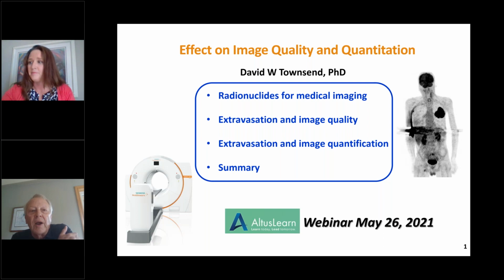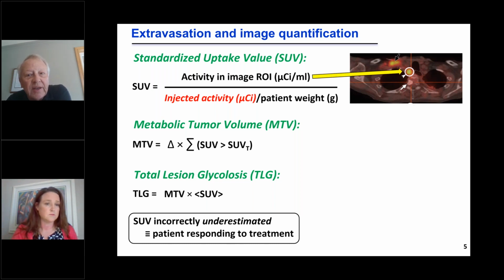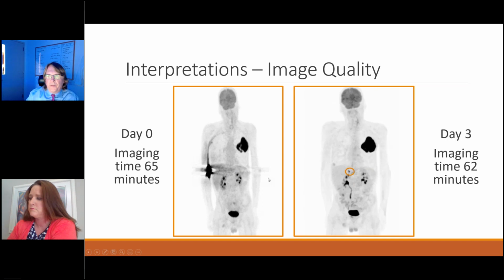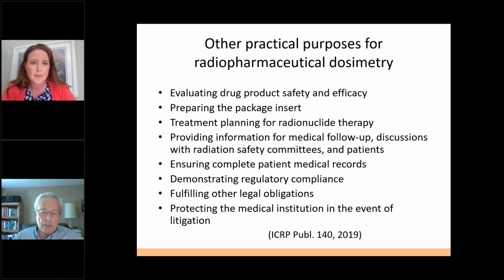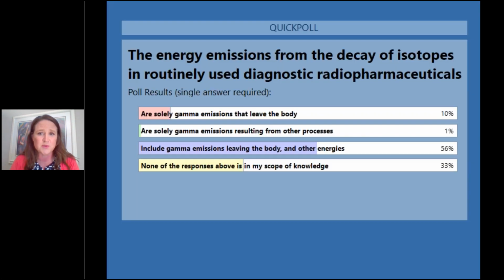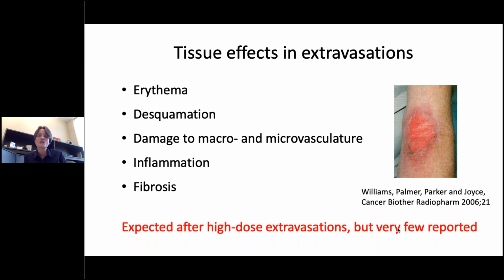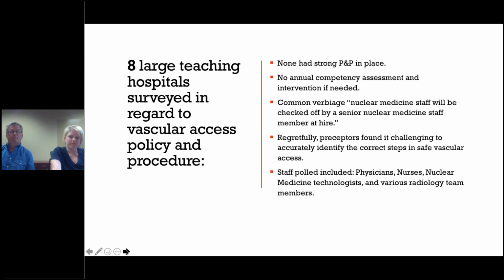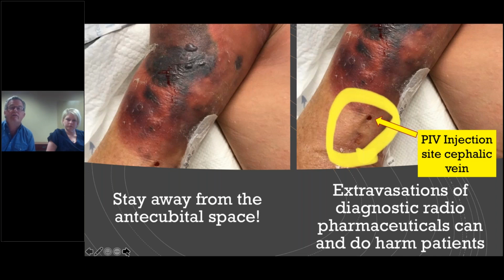Radiopharmaceutical Extravasations: Hazards, Mitigation, and Prevention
Learning Objectives:
1. Mechanisms of how a radiopharmaceutical extravasation affects the quality and quantification of nuclear medicine imaging studies.

2. Potential effects of a radiopharmaceutical extravasation on the interpretation of nuclear medicine studies or therapy and ensuing patient care.

3. Primary factors (amount of and types of radiation emissions, biological clearance, and affected tissue volumes) that contribute to the absorbed dose in patient tissue and the process to characterize the absorbed dose from a radiopharmaceutical extravasation.

4. Effects of ionizing radiation on normal tissue and when symptoms appear.

5. Mitigation steps to reduce absorbed dose to tissue from a radiopharmaceutical extravasation.

6. Prevention techniques to minimize the frequency of radiopharmaceutical extravasations.